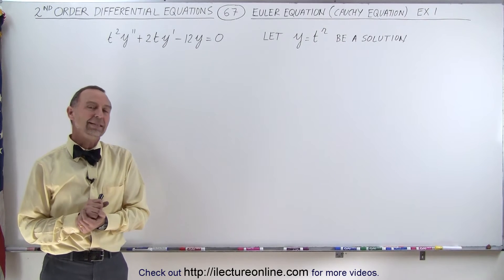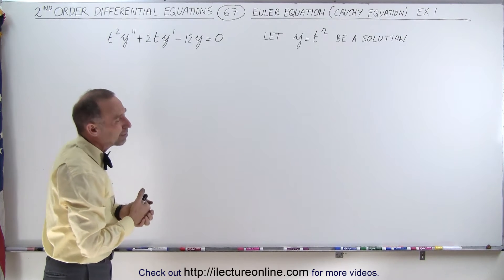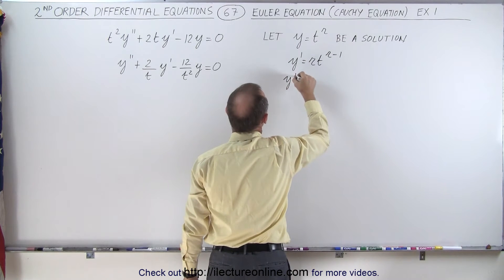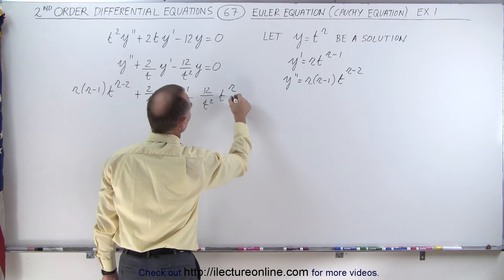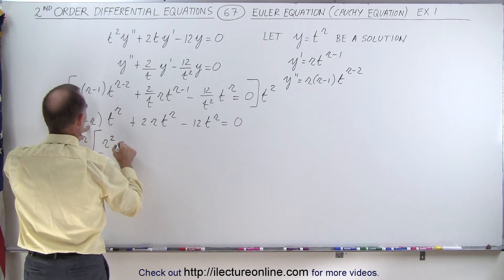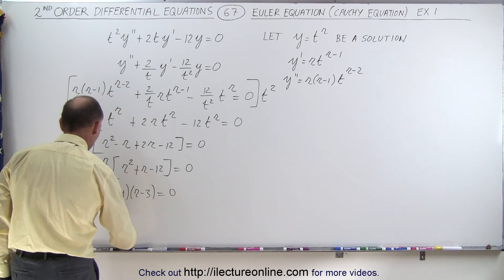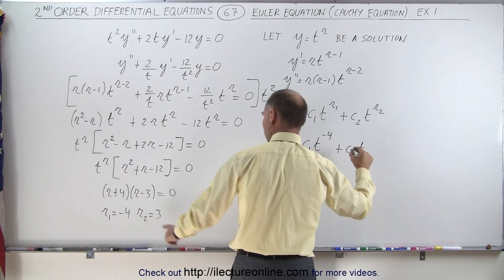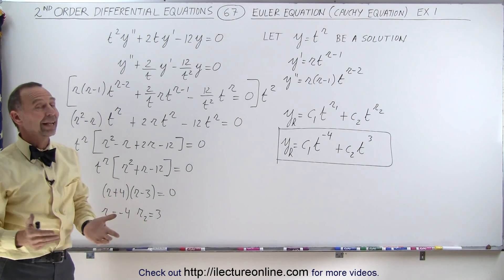Differential Equation - 2nd Order (67 of 84) Euler Eqn. (Cauchy Eqn.): Ex. 1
In this video I will find y(t)=?, of (t^2)y”+2ty'-12y=0 using the Euler equation (Cauchy equation): Example 1.